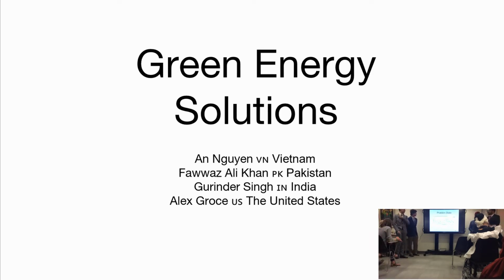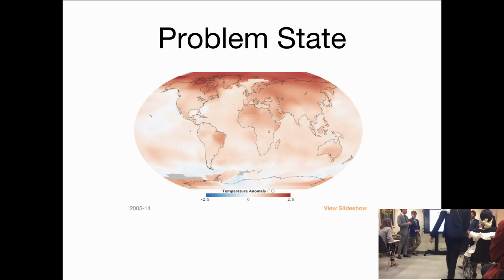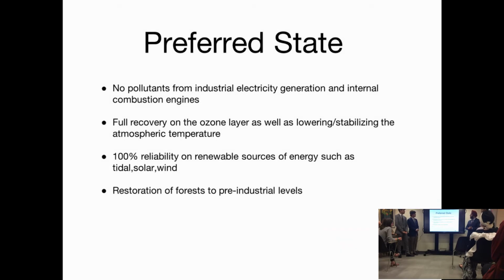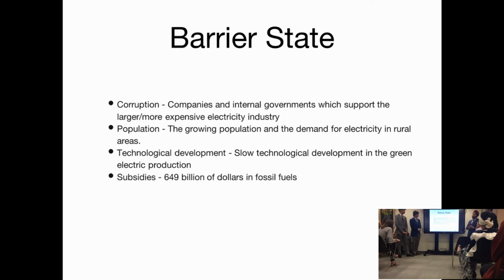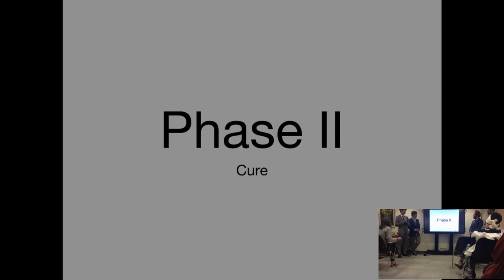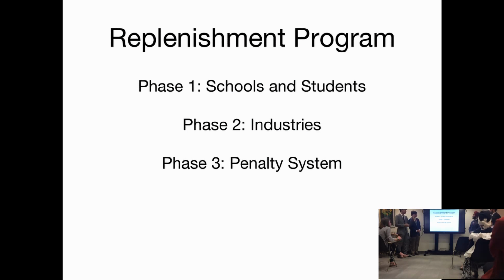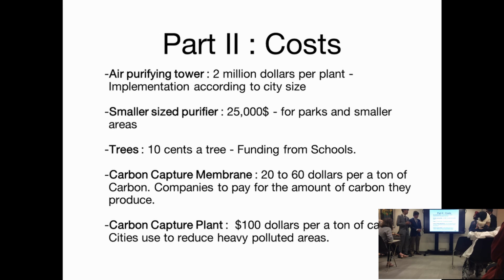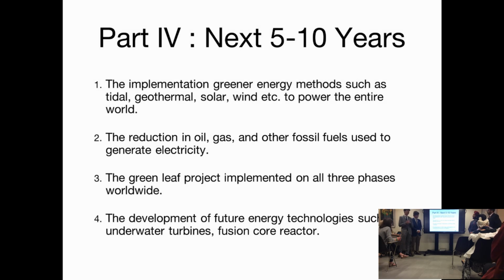Global Lab Energy Solutions Group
Final presentation of the energy solutions group.
Global Solutions Lab - 2019.